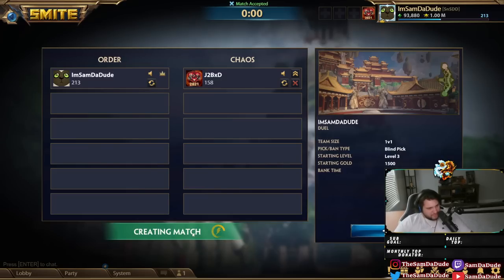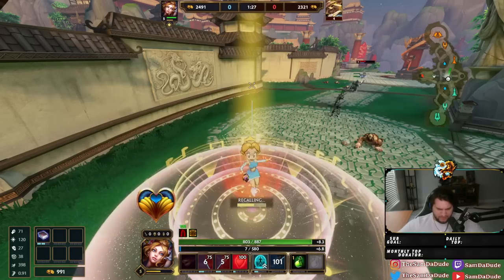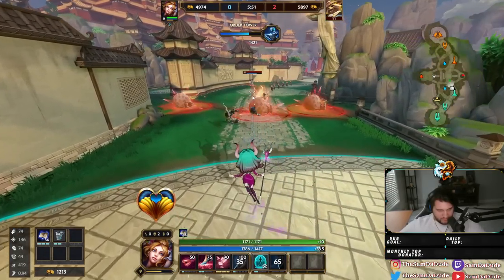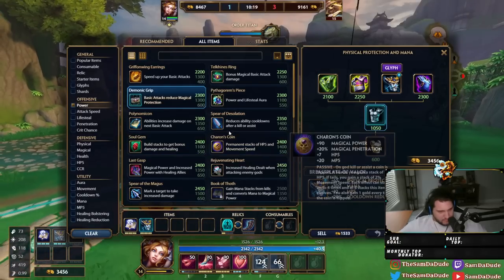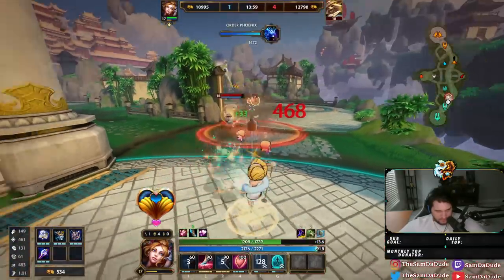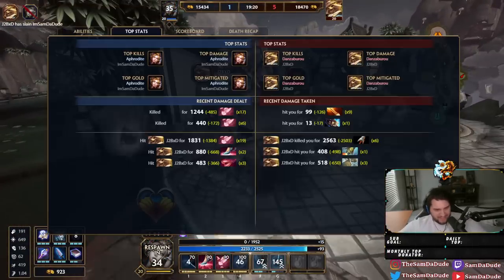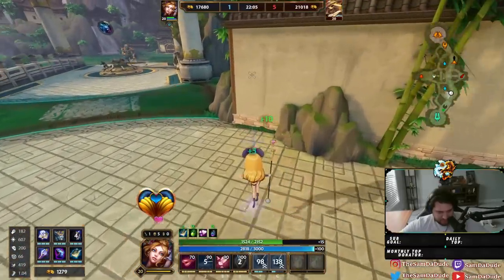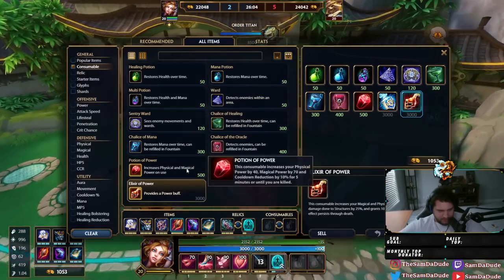A NEW TIER 5 SKIN HAS HIT THE DECKS, ITS APHRODITE! - Season 10 PTS Custom Duels - SMITE